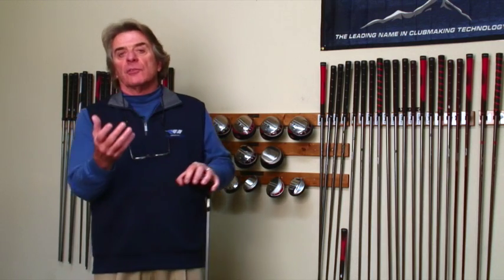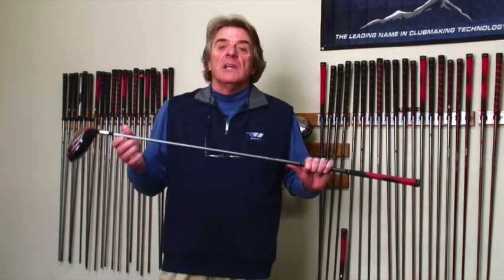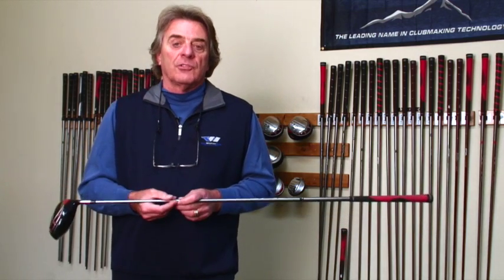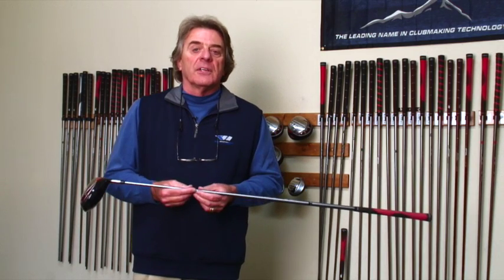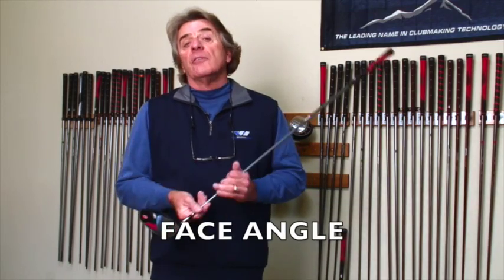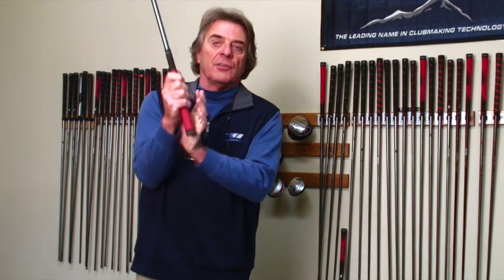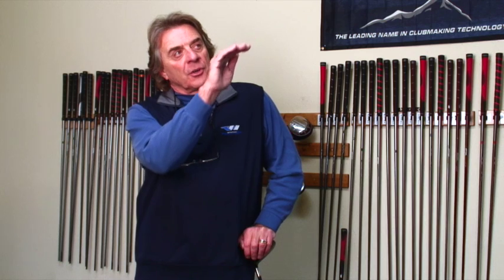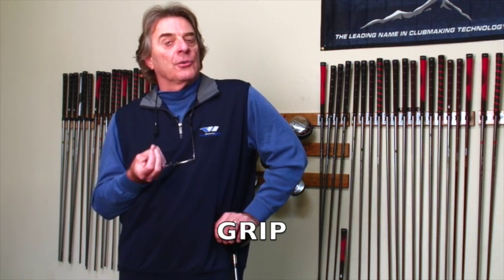IMPROVE GOLF SHOT CONSISTENCY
This video is about improving your golf shot consistency. For added information about cutting-edge golf components, go